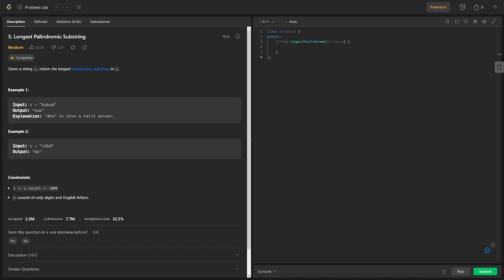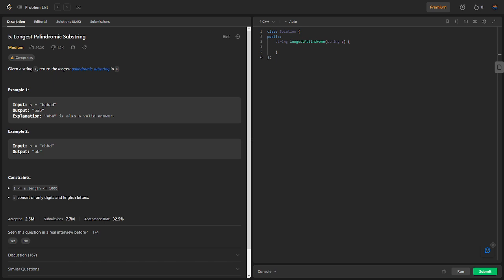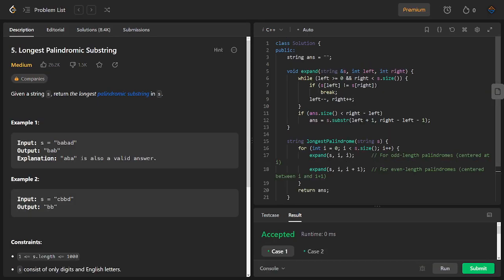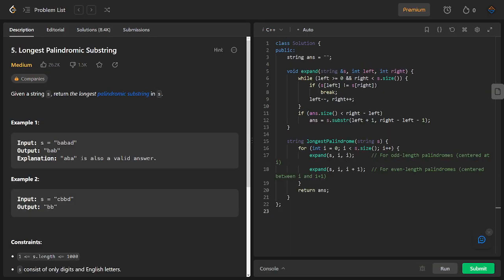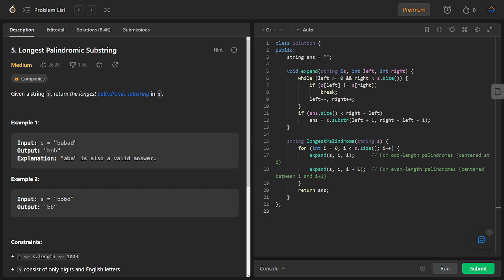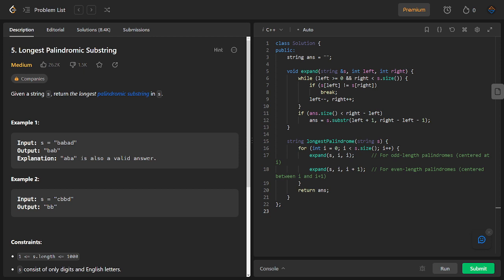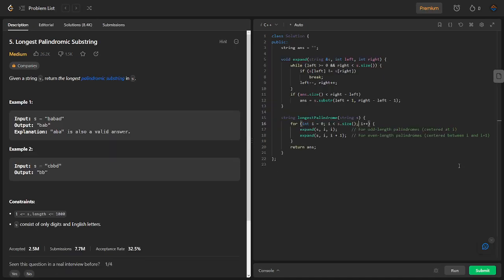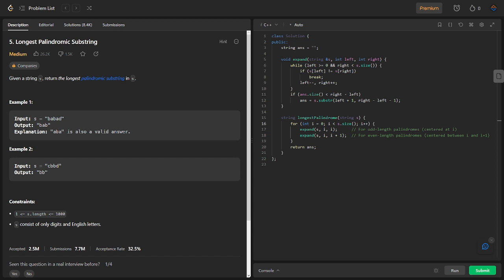Solve Longest Palindromic Substring in C++ | LeetCode #5, Step-by-Step Solution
Join us in this comprehensive tutorial as we dive into an efficient C++ solution to find the longest palindromic substring in a given input string. We provide a detailed explanation of each line of code, clarifying the purpose and significance of each step. Learn how to elegantly expand around potential centers and efficiently update the longest palindromic substring. Whether you're a beginner or an experienced programmer, this video will enhance your understanding of string manipulation and palindromic patterns.